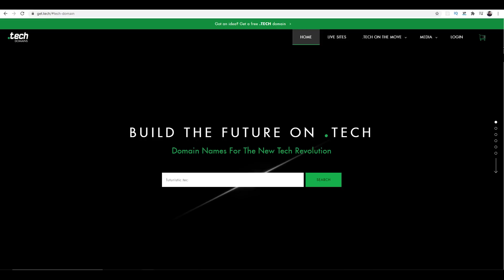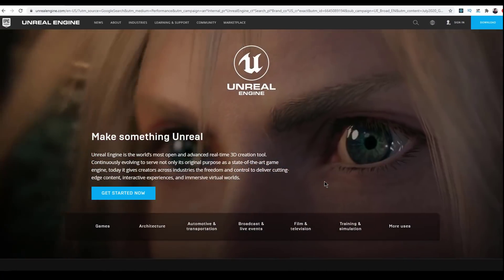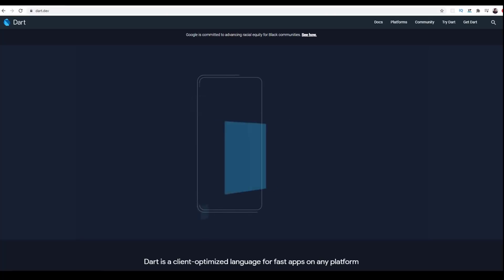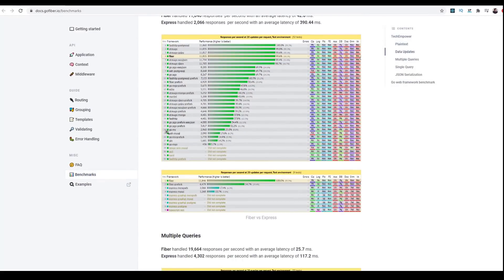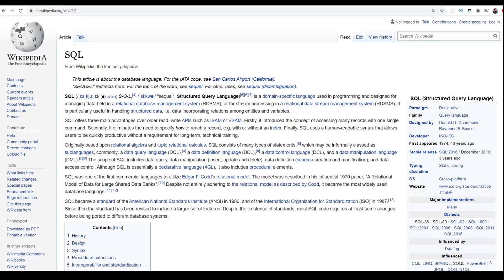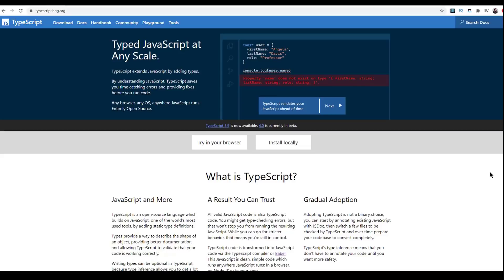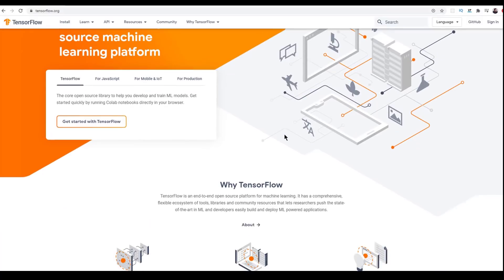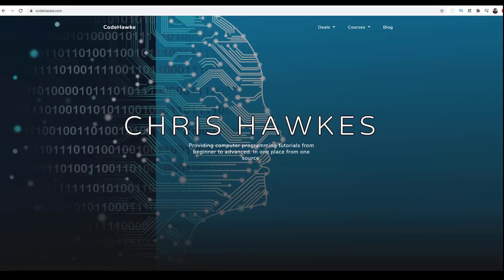Top 10 Fastest Growing Programming Languages In 2020